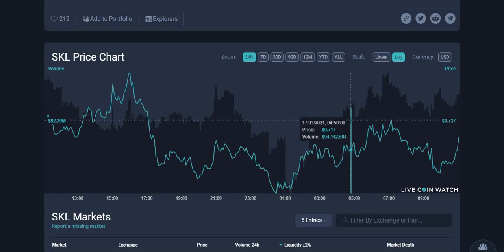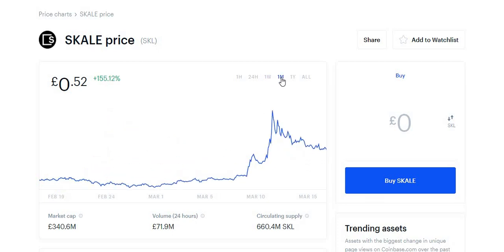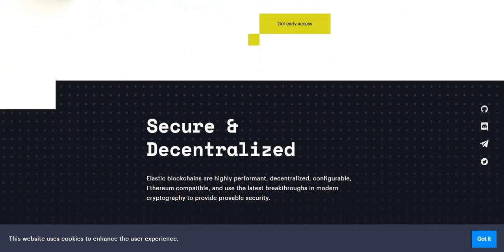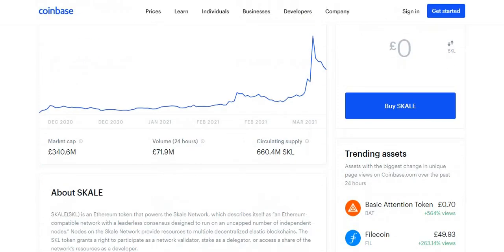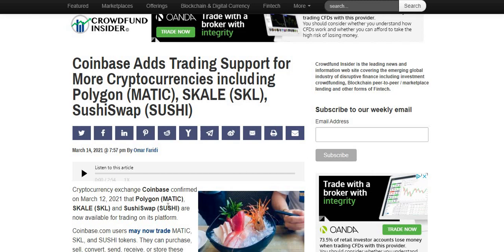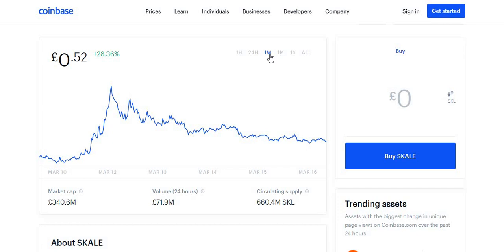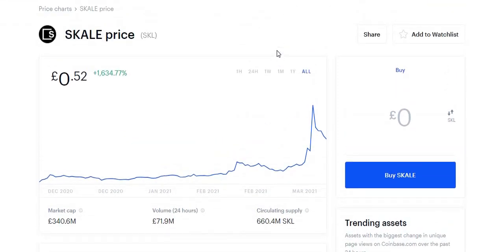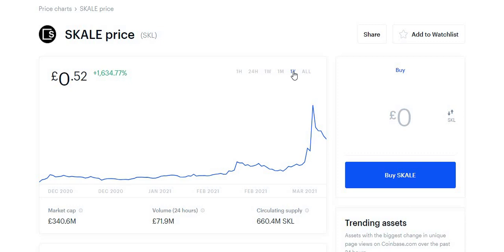SKALE (SKL) Price Prediction 2021 - SKALE NETWORK PRICE